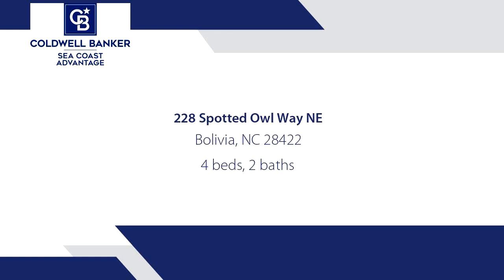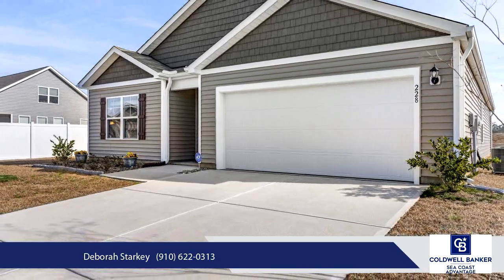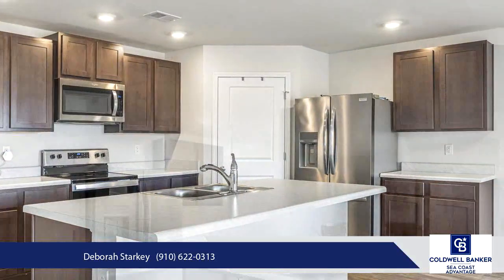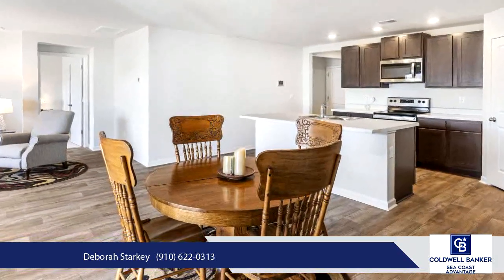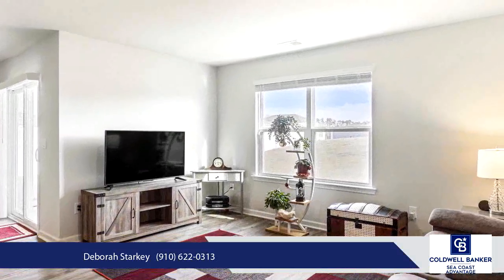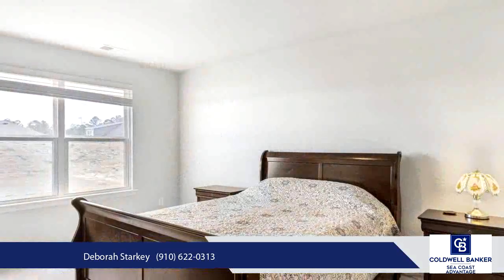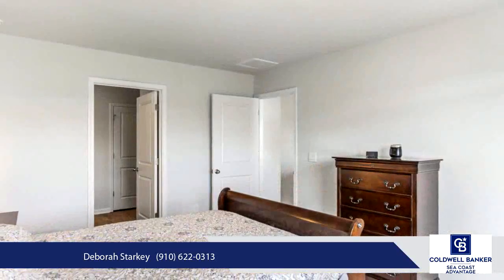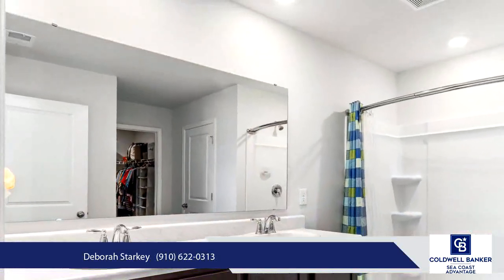Homes for sale - 228 Spotted Owl Way NE, Bolivia, NC 28422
Welcome to your thoughtfully designed haven! Built in 2023 with modern upgrades, this property offers everything you need to start living comfortably right away--complete with a full suite of appliances. Upgrades include window screens, blinds, fridge, washer, dryer, garage door opener, backyard sod, stone, and pavers for the flowerbed. Inside youll notice the open concept of this Cali floor plan. The kitchen features include a Frigidaire Gallery Refrigerator, Whirlpool electric range, Moen garbage disposal, microwave hood vent combo, and dishwasher. Other features include a large island with space for casual dining and a corner pantry closet. The main suite can be your retreat with a walk-in shower, walk-in closet, and dual vanities. Stay organized with generously sized closets in all the bedrooms and living areas. The spacious laundry room with an LG washer and dryer offers convenience and ample shelving for storage. Enjoy entertaining outside with a covered patio and a rare oversized backyard in this community. Take advantage of the nearby beaches, area attractions, and all that Wilmington offers. Dont miss out--schedule your private tour today and make this beautiful home yours

Bedrooms: 4
Bathrooms: 2
Square Feet: 1847
Price: $300,000

For more information about this property, please contact Deborah Starkey at or . You can also text 8567581 to 67299.